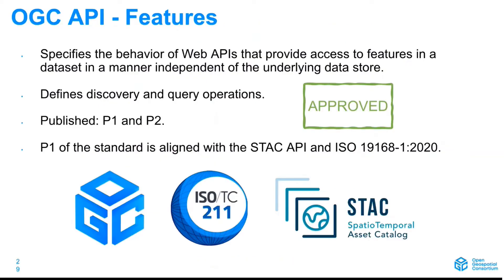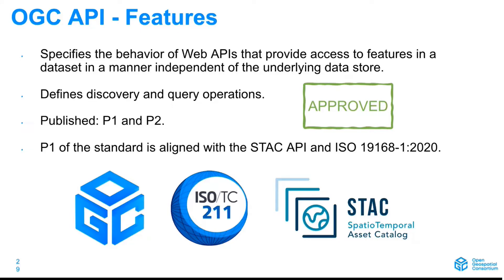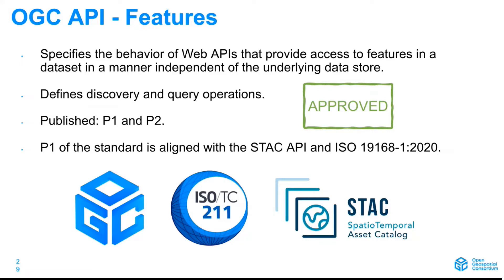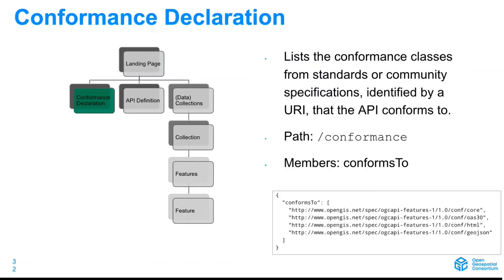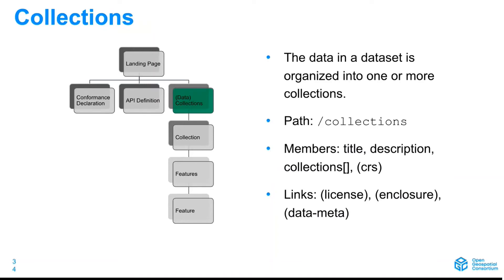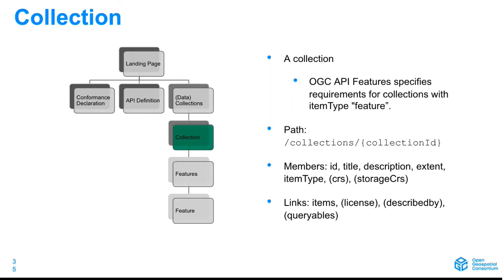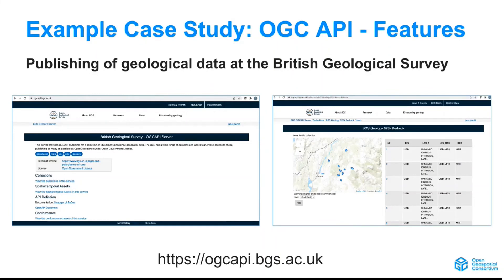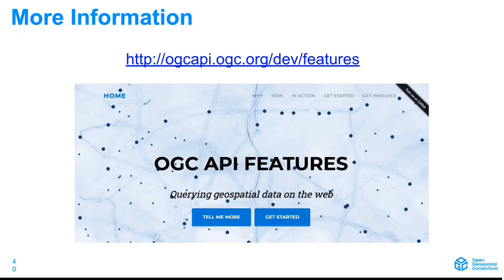Introduction to OGC API Features Standard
In this video, Joana Simoes from the OGC is explaining the basic principles of OGC API - Features standard.

The video is recorded from the OGC API Workshop on 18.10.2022.